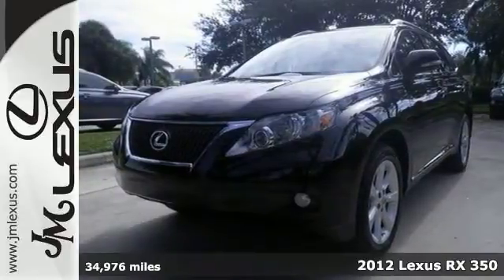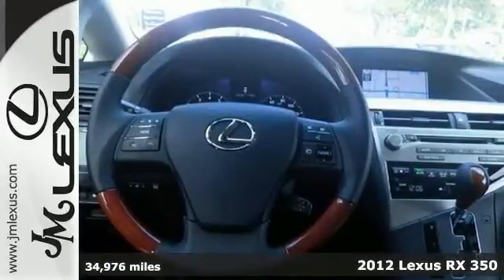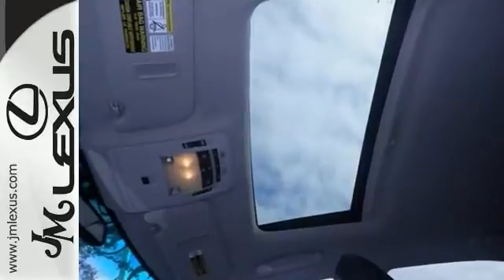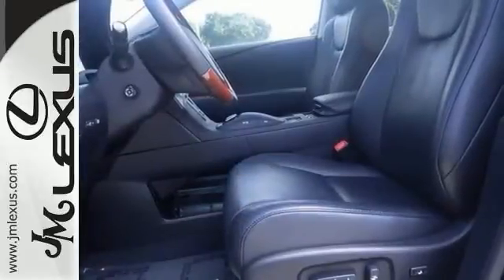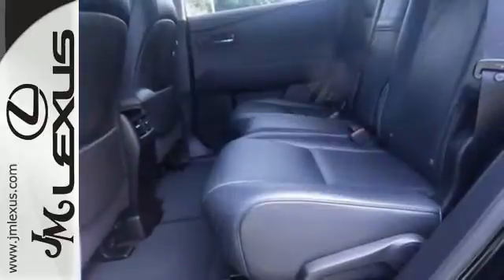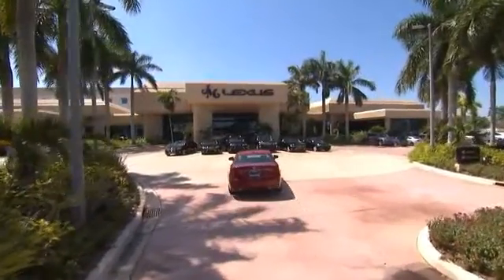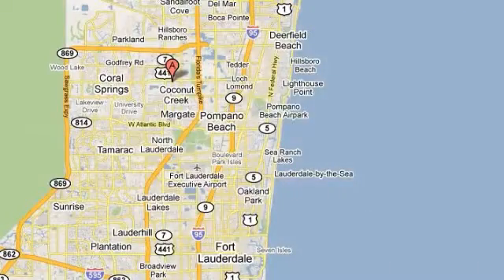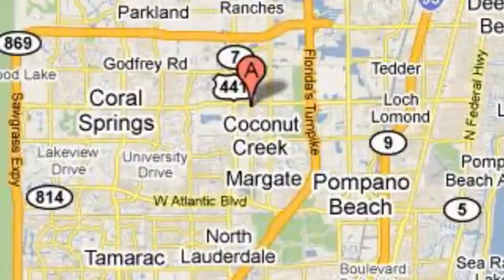Certified 2012 Lexus RX 350 Margate FL Ft-Lauderdale, FL 52936A - SOLD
Year: 2012
Make: Lexus
Model: RX 350
Trim: Premium w/Navigation
Engine: 3.5L V6
Transmission: Automatic 6-Speed
Color: Obsidian
Interior: Black
Mileage: 34976
Stock #: 52936A
VIN: 2T2ZK1BA5CC081032
!! 1 OWNER / CLEAN CARFAX !! LEXUS CERTIFIED! 3 YR/100K WARRANTY! BUY WITH CONFIDENCE! NAVIGATION SYSTEM!! LEATHER INTERIOR!! POWER MOONROOF!! PARKING SENSORS!! REAR BACKUP CAMERA!! BLUETOOTH!! Want to save some money? Get the NEW look for the used price on this one owner vehicle. Previous owner purchased it brand new! Climb into this fuel-efficient RX for a smooth ride with the kind of economy that puts a smile on your face.

Address:
5350 W Sample Rd